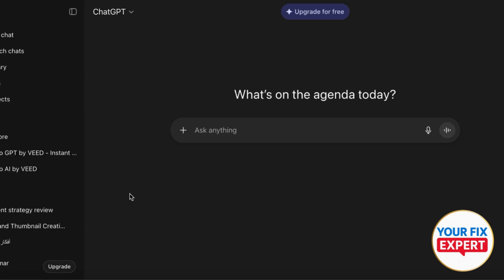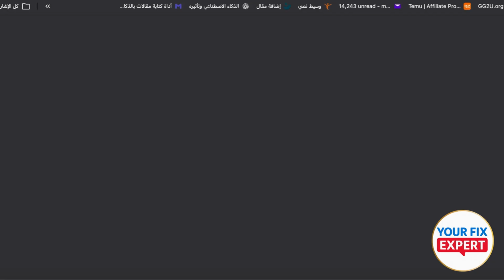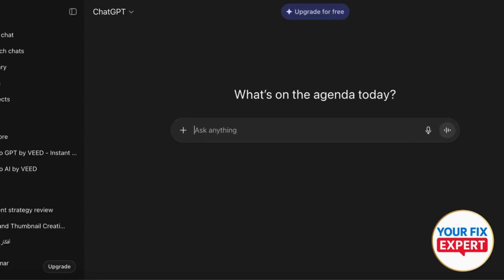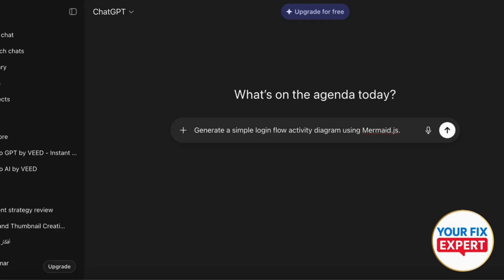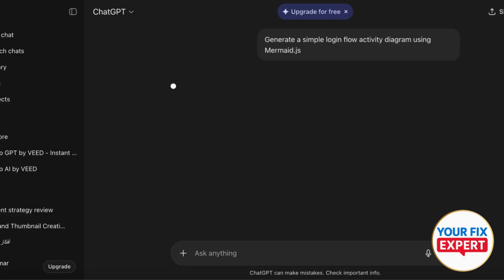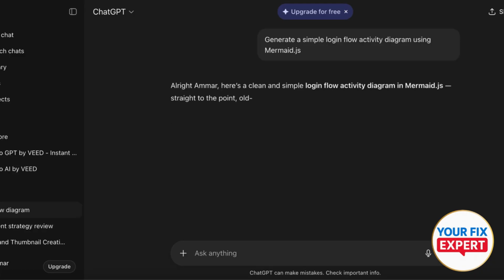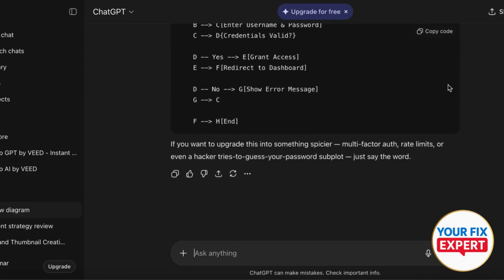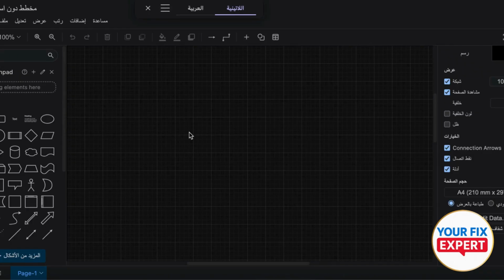How To Automate Draw.io Diagrams With ChatGPT (Best Method)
How To Automate Draw.io Diagrams With ChatGPT (Best Method) Learn how to automate Draw.io diagrams with ChatGPT in this step-by-step tutorial. This video shows you the best method to create diagrams automatically, integrate AI with Draw.io, and save time on workflow tasks. Follow this ChatGPT Draw.io tutorial to boost productivity, generate flowcharts efficiently, and make diagram creation simple for beginners and advanced users alike.